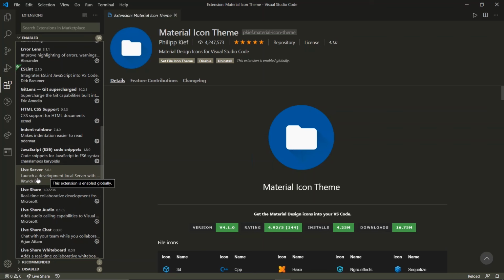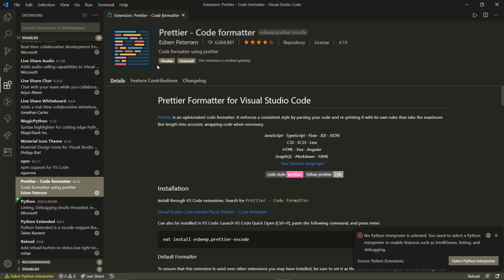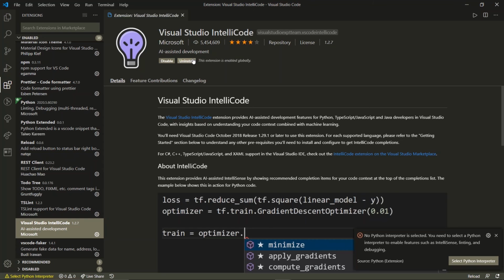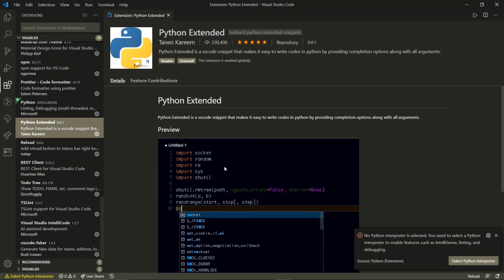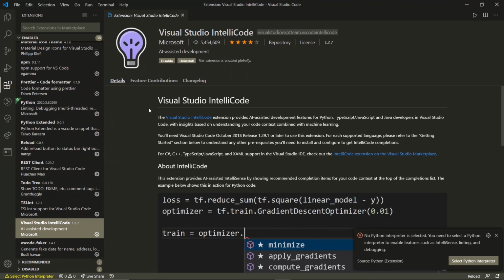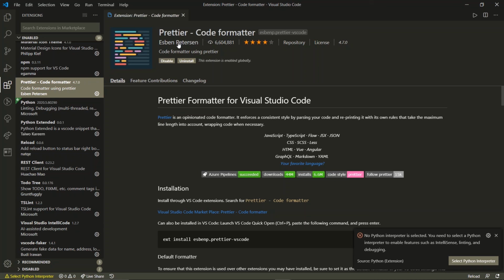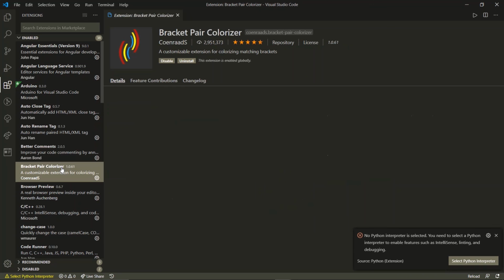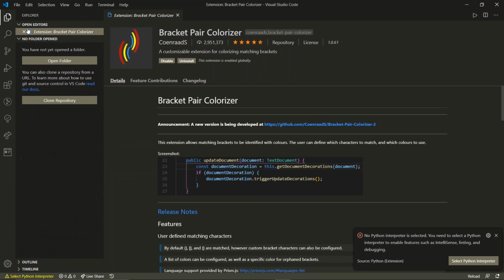Session 1: Installation & Setup for Python using Visual Studio | TECKAT TRAININGS